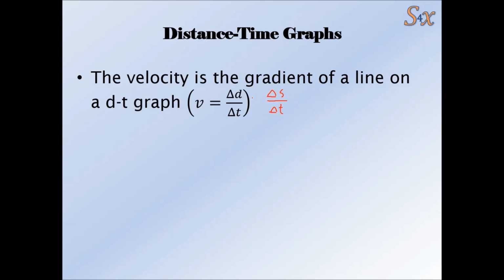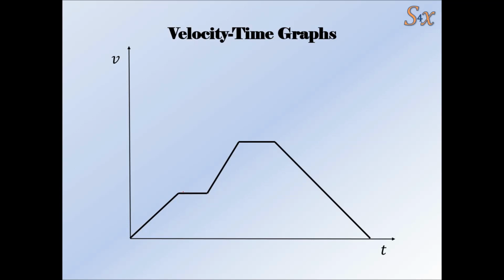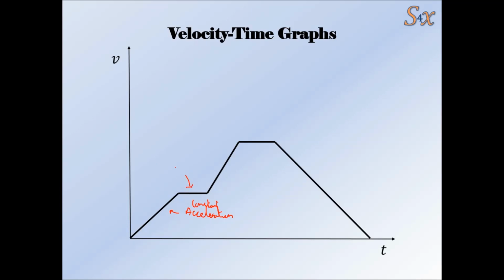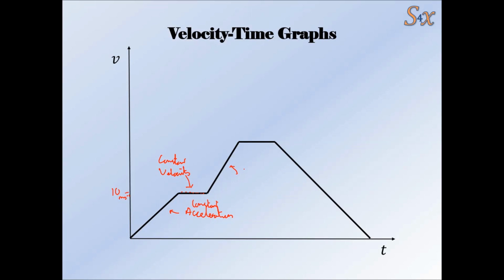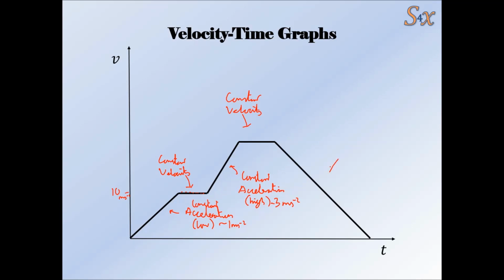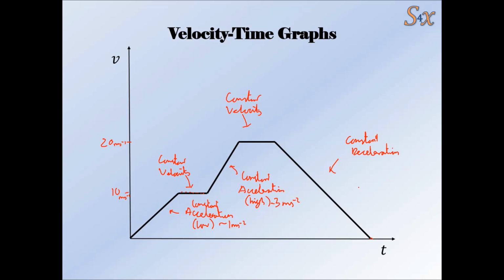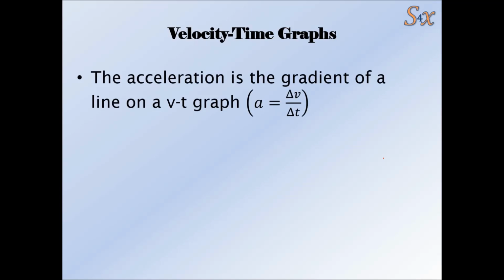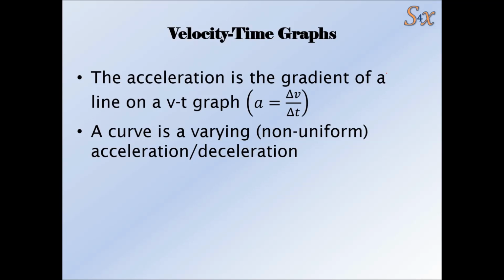Solve4x Tutorials - Kinematics Graphs - Part 2 - Velocity Time Graphs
This set of lessons is on kinematics, the study of motion. We're mainly going to look at distances, velocities and accelerations. Before we get into all the equations for constant acceleration in the next lesson, we're going to look at graphs of distance and velocity against time, and consider what the gradient of the line and the area under the graph represent. You might have covered some of this in GCSE physics, but we're going to go into a little more detail.

The second lesson in this series looks at Velocity-Time graphs

We've got quiz questions, problem papers, worked answers, notes, past papers and much more on this topic and the whole of A Level Maths